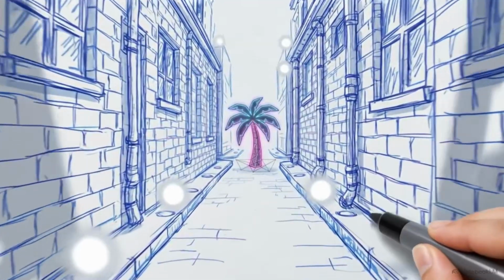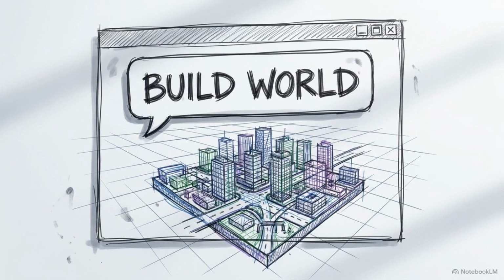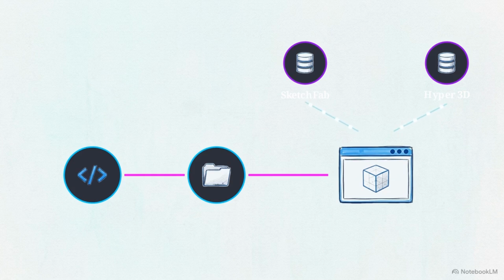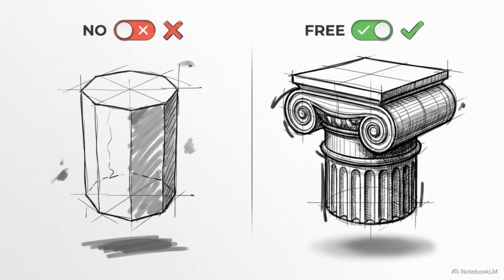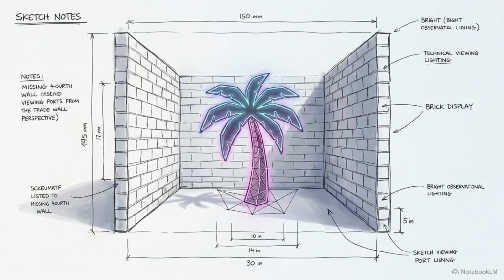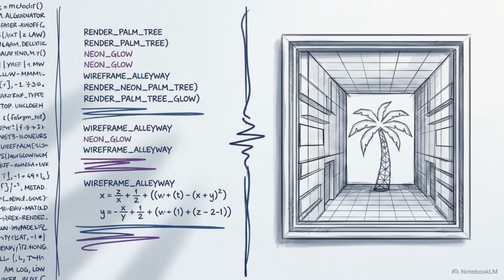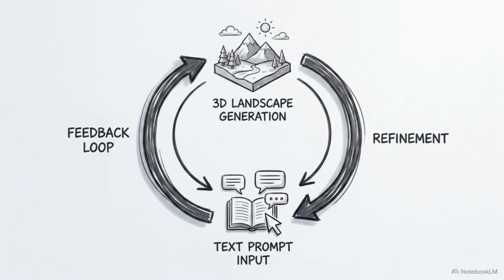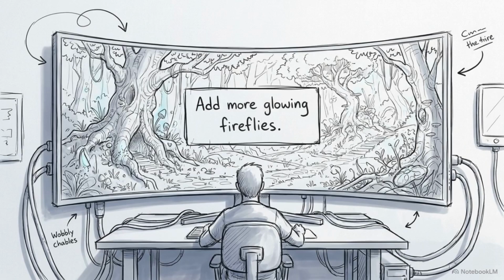Build 3D Worlds in SECONDS with Claude AI & Blender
Want to build fully rendered 3D worlds without manually placing a single polygon? Here is exactly how you can use Claude AI to automate Blender and create stunning 3D environments using nothing but text prompts! 🤯

In this video, we dive deep into the ultimate AI 3D workflow. I’ll show you how to connect Claude Pro, Blender, and external asset libraries like Sketchfab and Hyper 3D to turn your local computer into an automated production studio. Whether you are a 3D artist, game developer, or tech enthusiast, this natural language workflow will change how you create.

Timestamps :
0:00 - The AI-Generated 3D Alleyway
0:17 - The 3 Tools You Need (Claude, Blender, IDE)
0:49 - Setting Up the Automated Studio
1:31 - Generating 3D Assets with Text Prompts
2:29 - Spatial Awareness & Enclosing the Scene
3:13 - Rendering the Final AI Animation
3:33 - Using Image Referencing for AI Edits